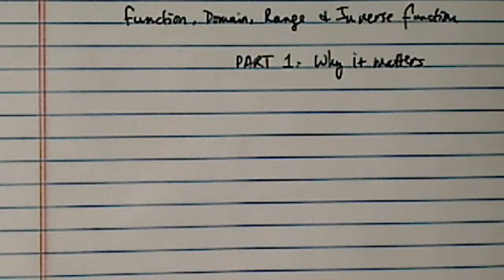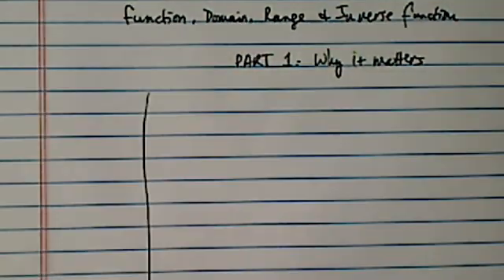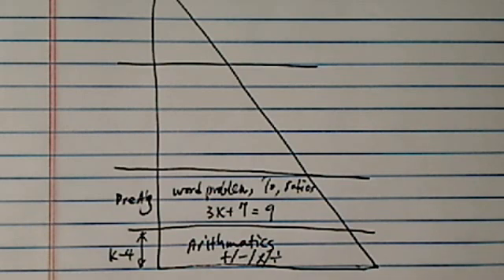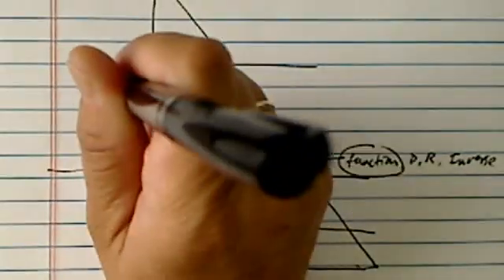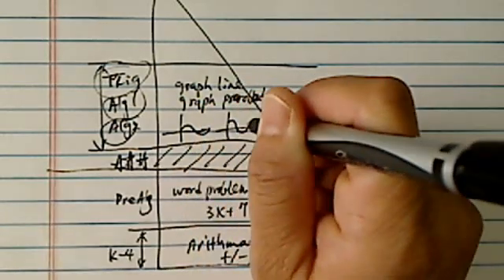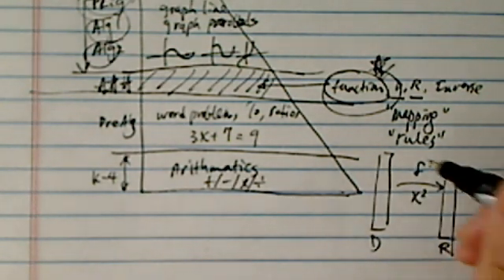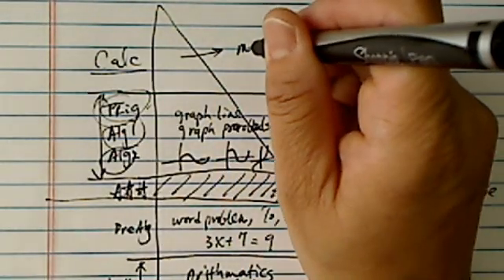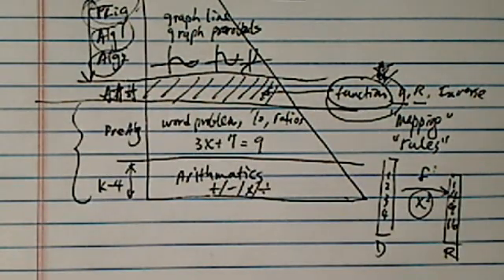*Domain, Range of f(x) and f^-1(x): Why It Matters (Part 1 of 3)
Function, Domain, Range and Inverse Function: where does it all fit?